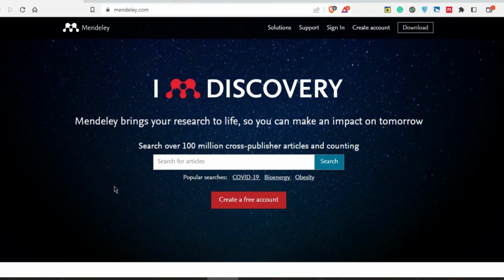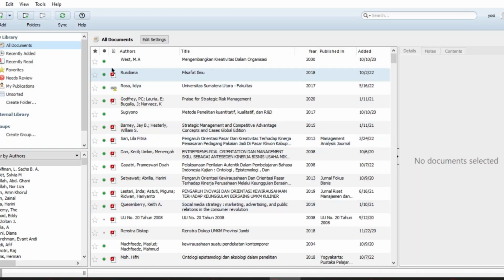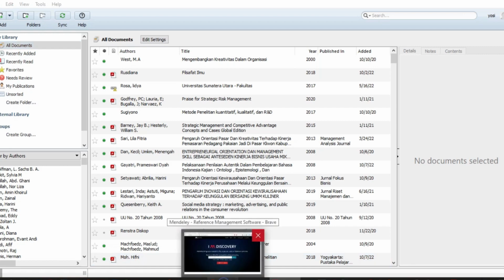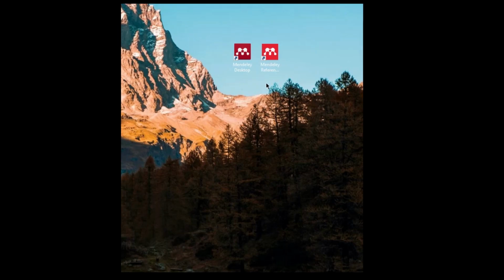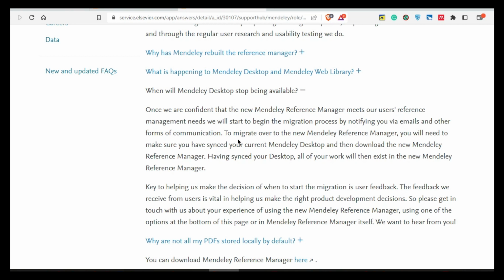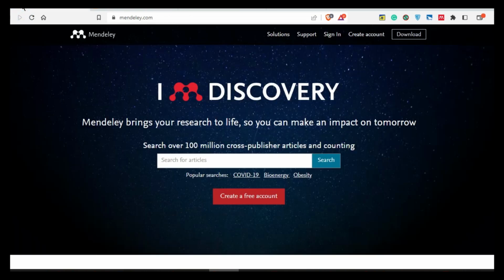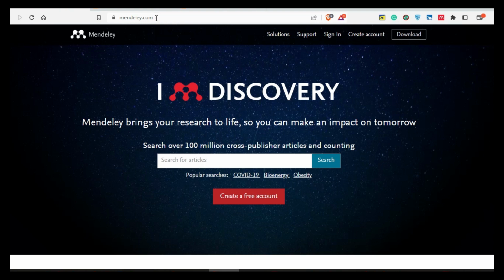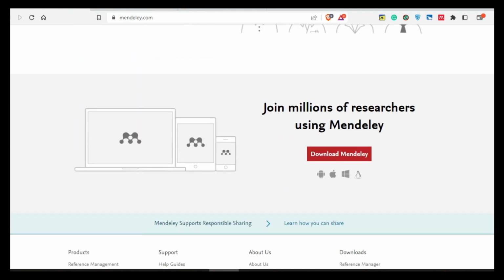Mendeley Desktop VS Reference Manager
- Intro 00:00
- Why people love using Mendeley? 00:30
- What's the difference between Mendeley Desktop and Reference Manager? 01:00

Link to
- Mendeley Desktop

🔴 If you want to check topics that avail on our playlist go check this;